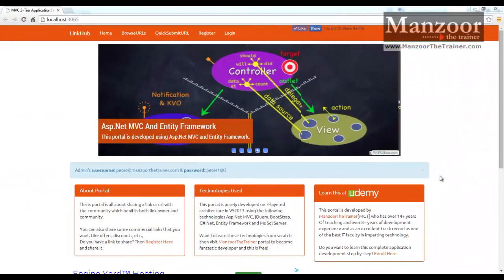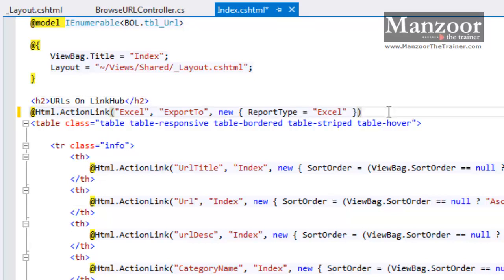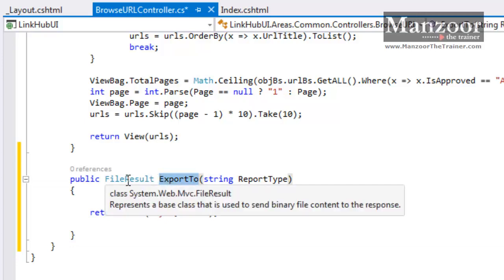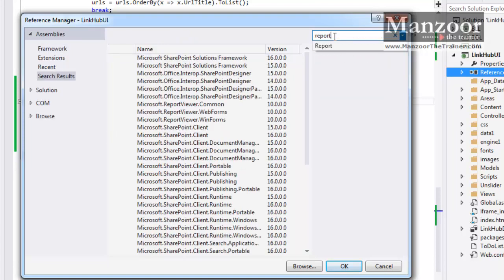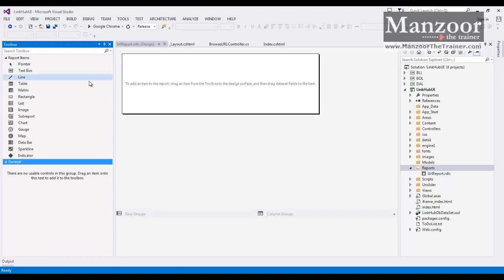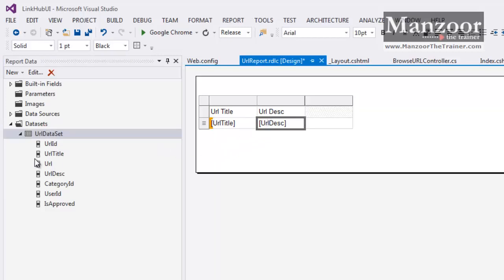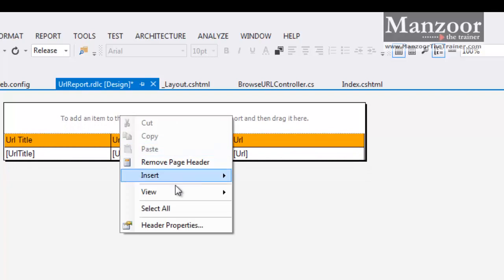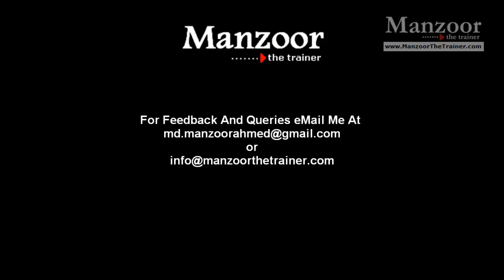RDLC Report In Asp Net MVC - I (MVC Live Project - 36)